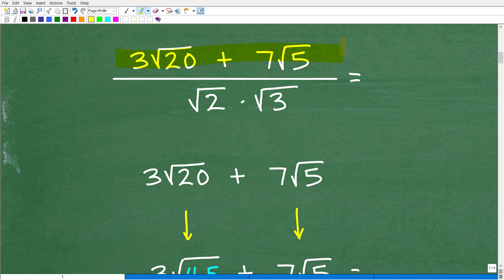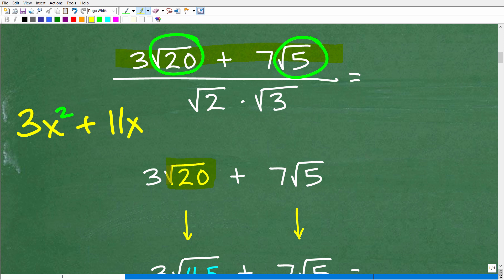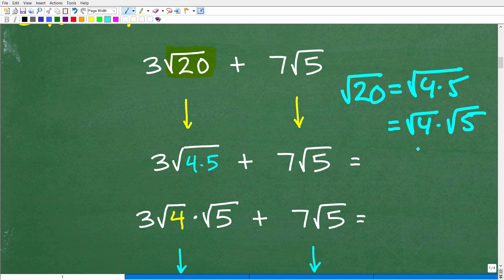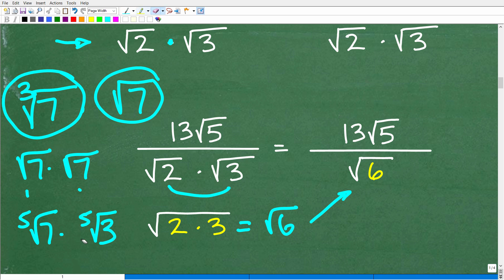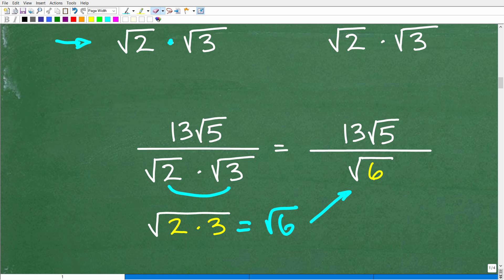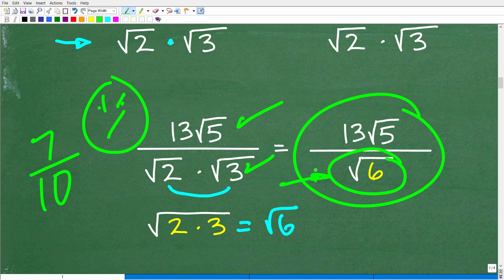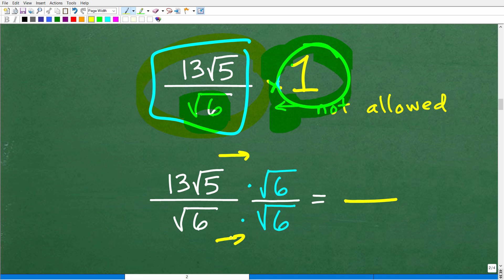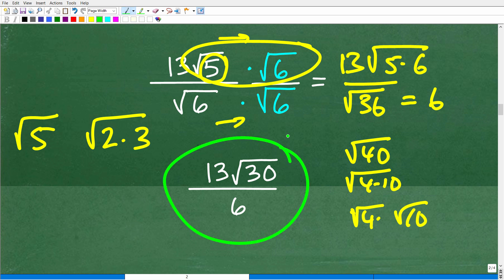Fraction with square roots solution steps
How to simplify a fraction with square roots in algebra.

• HOMESCHOOL MATH
• COLLEGE MATH